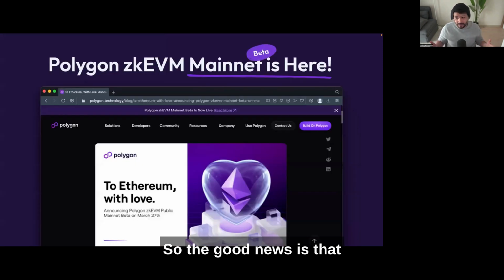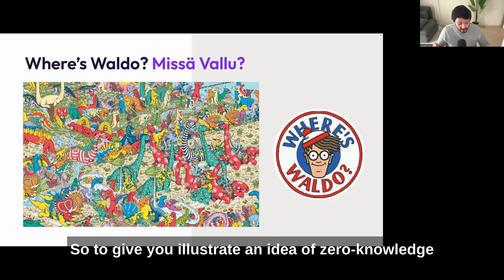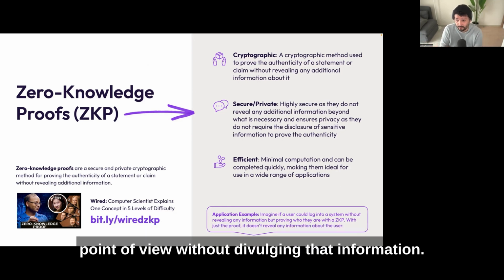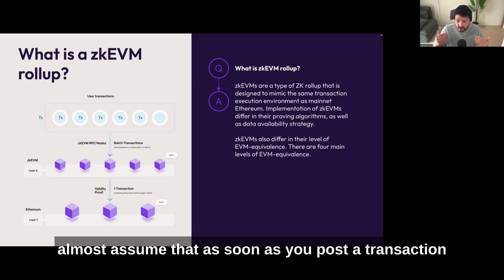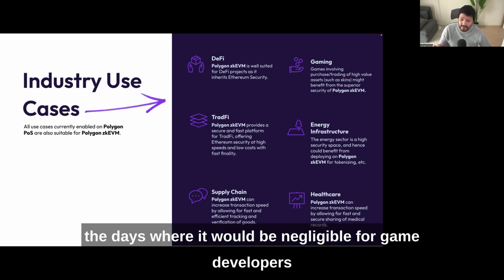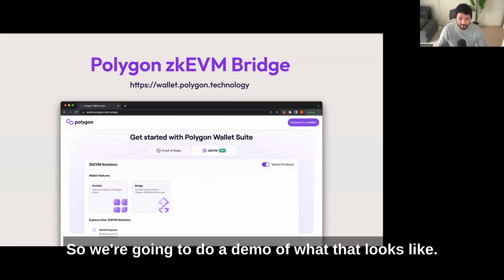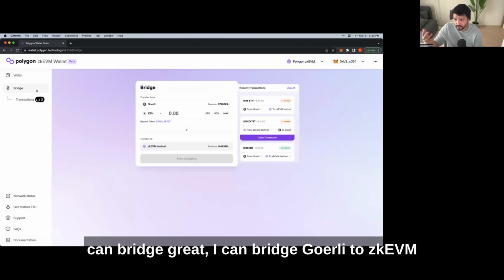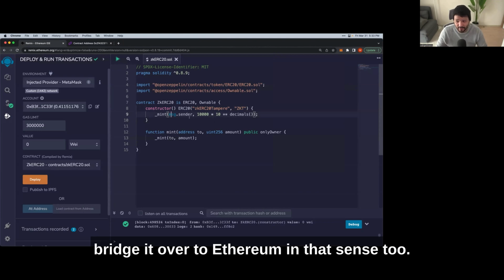Getting Hands-On with Polygon zkEVM: A Tutorial with Manny from Polygon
In this video, we're going to learn about Polygon's zkEVM (zero-knowledge proof) technology and how it can be used to enhance blockchain privacy and scalability. Our amazing instructor for today's lesson is none other than Manny, a highly skilled developer who's known for his ability to explain complex topics in an easy-to-understand manner. You'll get a comprehensive tutorial on what zkEVM is, where it can be used, and how to get started using it.

Whether you're a seasoned blockchain developer or just starting, this tutorial is designed to help you get up and running with Polygon's zkEVM technology. So, come join us for an exciting hands-on lesson with Manny and learn how to take your blockchain development skills to the next level.

🙌 To learn more about Manny and his work, visit his Medium blog at codingwithmanny.medium.com.

💜 And for more information about Polygon's technology and resources for developers, check out polygon.technology and polygon.technology/developers.

This video was recorded during the Polygon Guild Tampere Kickoff event.